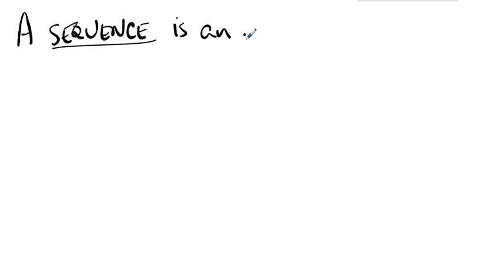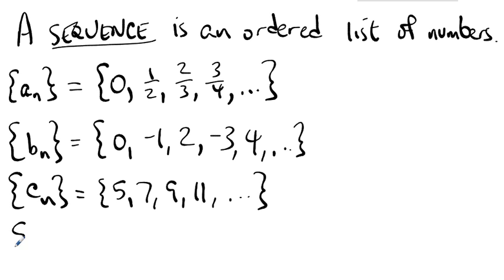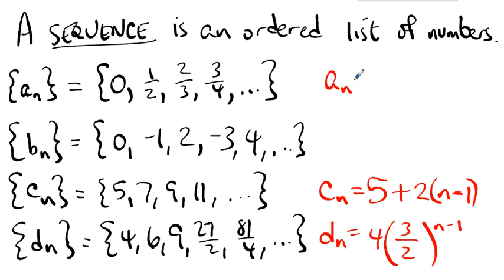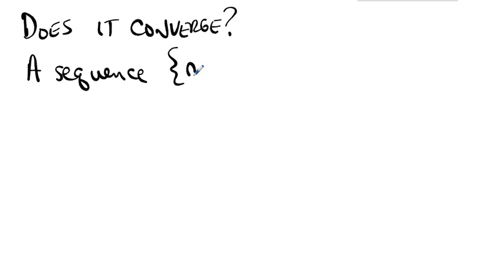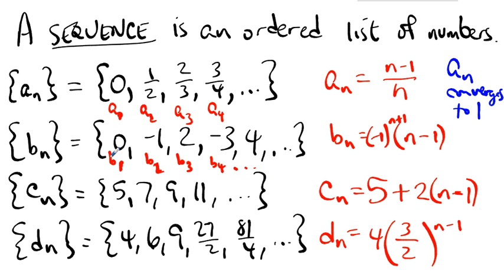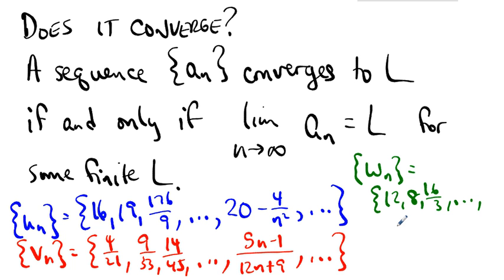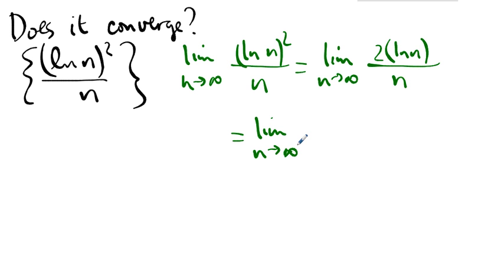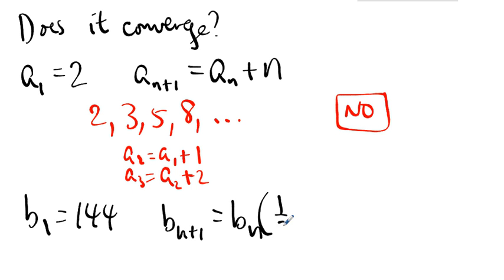MATH222 Lesson 22a Basic Sequences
This screencast describes the basic behind sequences, particularly infinite sequences.  It lays the groundwork that a Calculus II class would do with infinite series.  Several examples are presented.